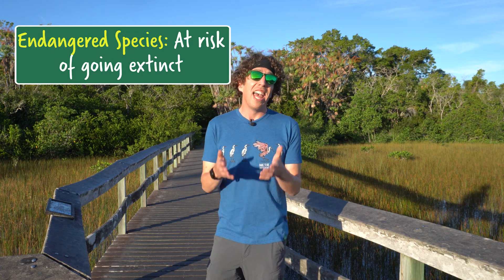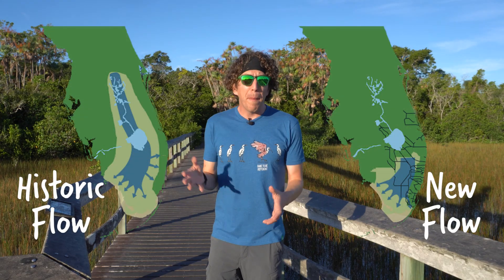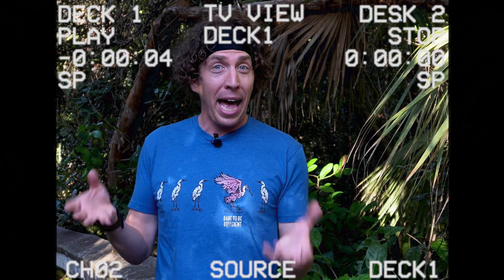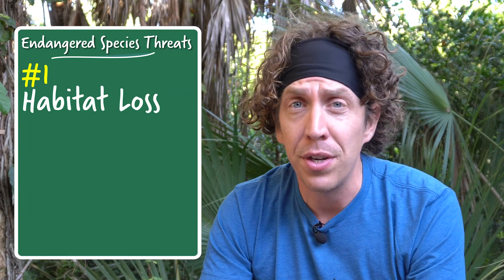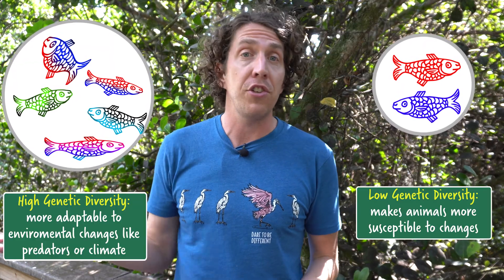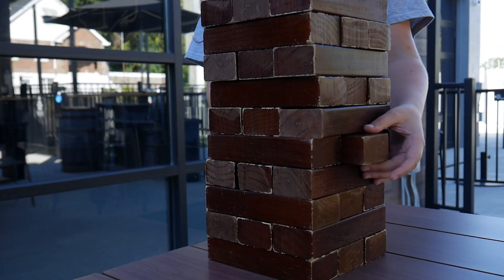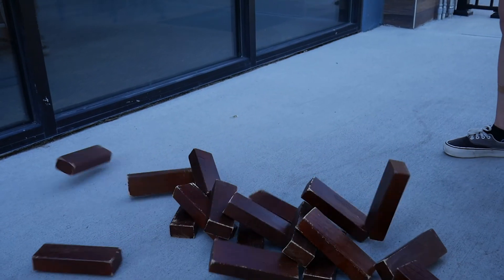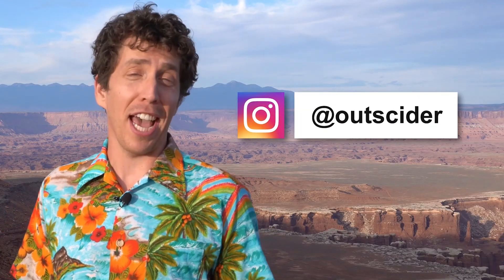What are endangered species and how can we protect them? Everglades National Park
Chris explores Everglades National Park to learn about the threats to endangered species.

A special thanks to:
-Evergaldes National Park
-Dylann Turffs